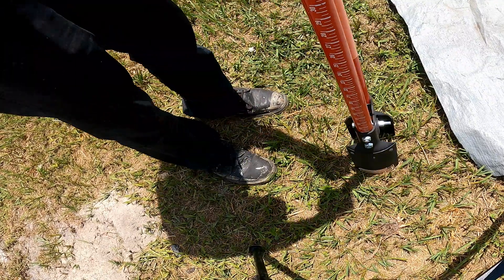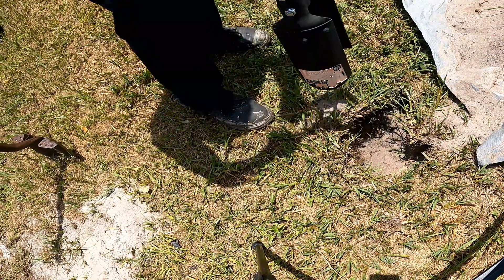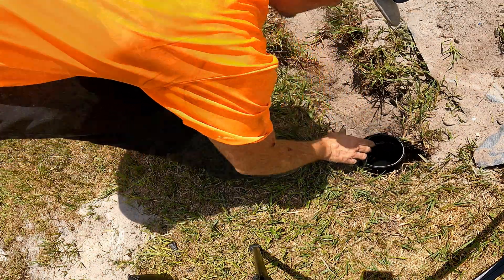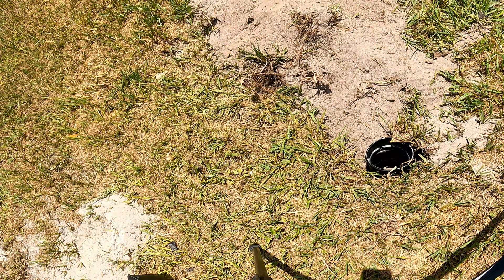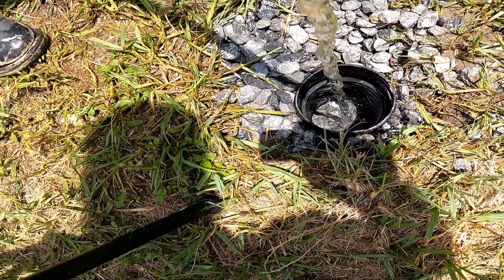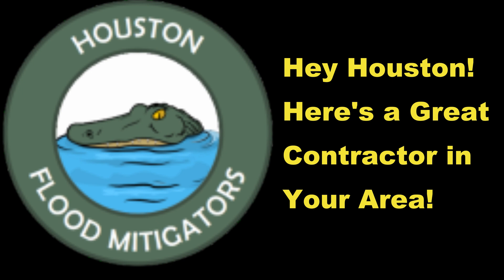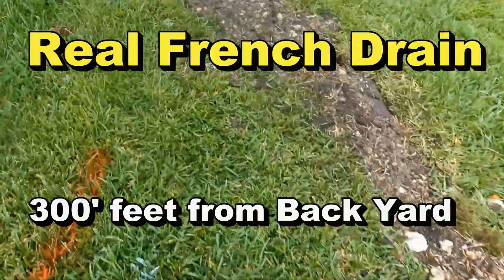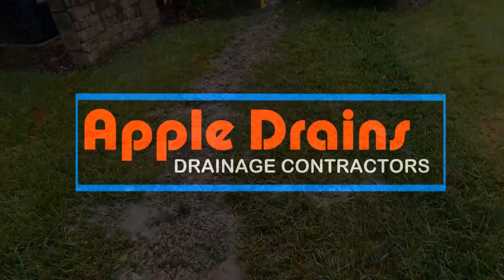How to Get More Slope in Flat Yard - Vertical Drainage - Better than Pop Up - Downspout Discharge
If you have a flood like this, Watch and Learn how to fix and save 1000's.. We are the Most trusted name in Rainwater Drainage. We won't try to sell you Pipe or fittings that truly don't make any difference to solve a problem. Stop being misled!

This a great video for the DIY wanting to know about Geo Fabric. 2 videos in one! Watch BEFORE you use Fabric. This is REAL How To Video!
Be Sure to Watch the End of the Video.. Shocking Truth reveled !

Links to STA-GREEN Fabric at LOWES

ALWAYS WATCH TO THE END FOR MORE INFO. The downspout Drain (Drain Tile) Underground Drain is the Most Important Drain in the Rainwater Drainage System. This Pipe Moves more water than any other drain .

Apple Drains
over 35 years with 100% success!

how to install french drain around foundation ,curtain drain around foundation, how deep should a french drain be, french drain before and after, french drain holes up or down, how to build a french drain, how to install french drain and sump pump, how to keep water from house foundation, diy french drain, best french drain system, soak away, UK, EU,US, Drainage, Rainwater

Vertical Drainage, Soak away, No Slope, Flat Yard, Hard Pan,
Drainage that Works!